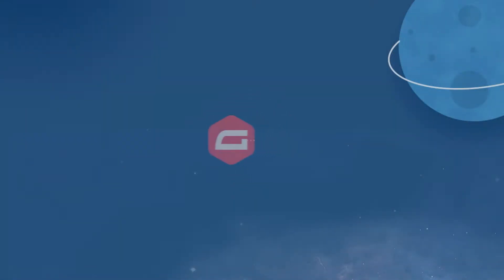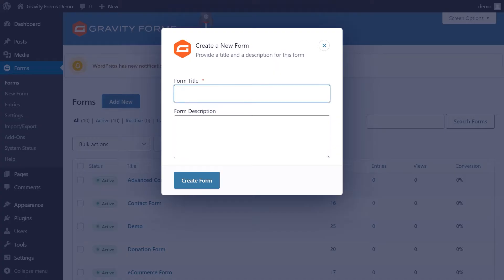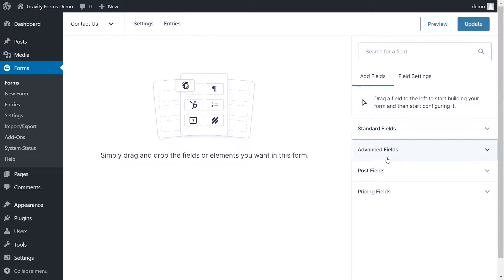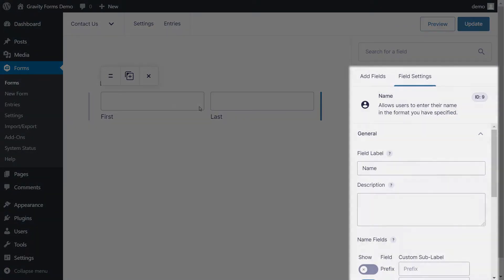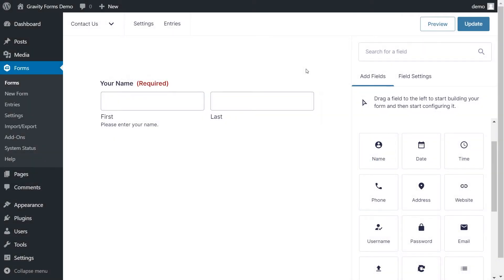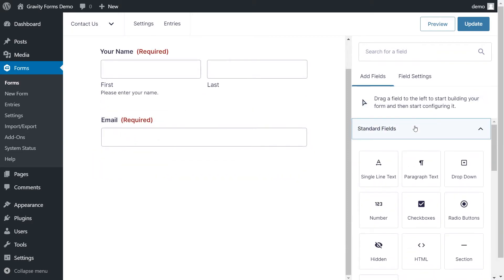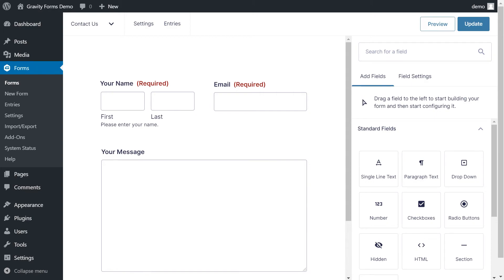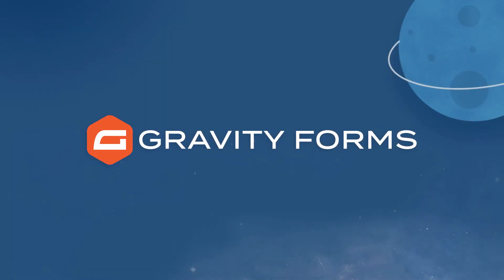How to Create a Simple Contact Form - Gravity Forms Tutorial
If you run a WordPress site, Gravity Forms is the one plugin that experts agree is a must-have. See why millions of WordPress sites rely on Gravity Forms every day for their most critical data.

Try our Gravity Forms Elite license for free. Test drive all of our Add-Ons and features before you buy. No Credit Card Needed! Demo Sign Up